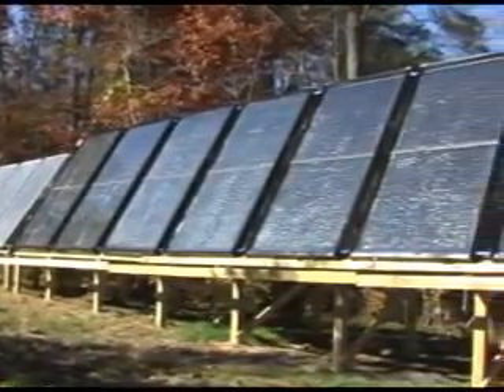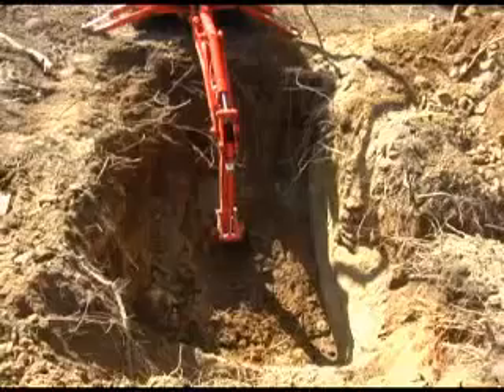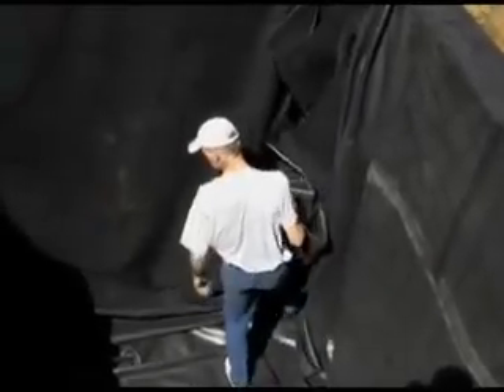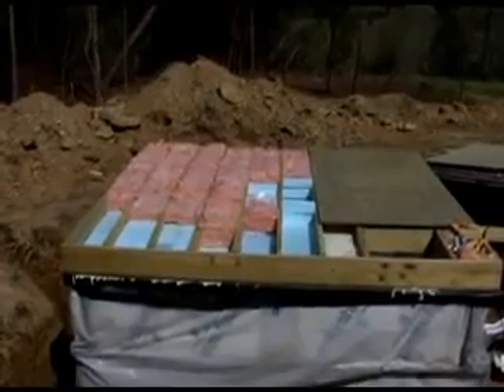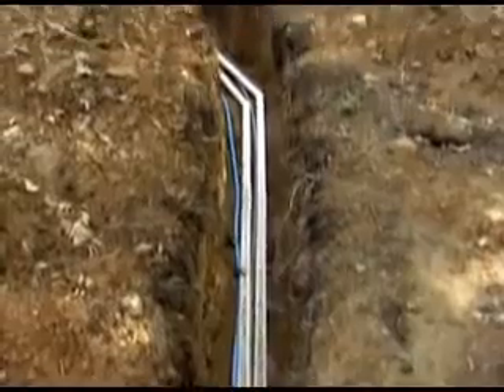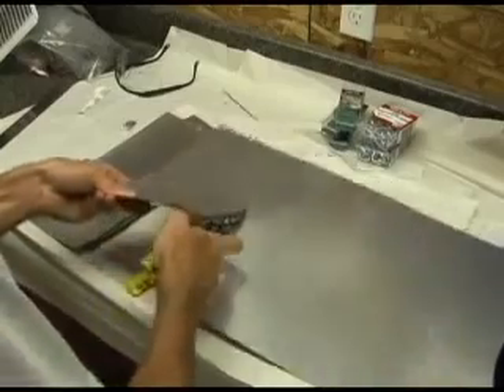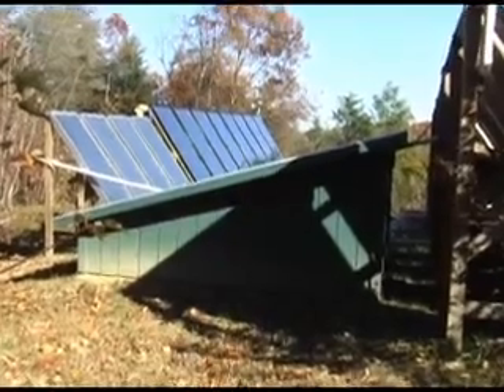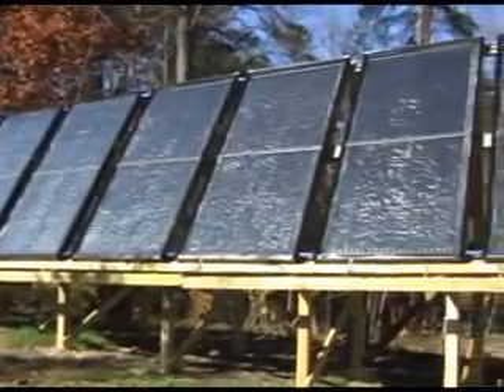diy solar energy - how to solar power your home / house #1 - on grid vs off grid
diy solar energy - diy solar energy generator!

Intro: How To Build A Solar Panel
Title: Diy solar energy for your home The quality and lifespan of DIY solar energy panels will not be very different 's board "DIY solar energy for homes" on Pinterest, the world's catalog of ideas

Professional diy solar energy systems free can charges hundreds and hundreds to be applied and in today's economy some of us do not have money to spare  DIY Solar Energy Forum · Forum · General  Do you need modular DIY solar energy solutions to reduce consumption of energy in your…

Retailer sit back, calculated became diy solar energy uk If power usage inventors hall DIY solar energy kits are growing in popularity
You possibly can drop completely off the electrical grid by installing multiple DIY Solar Energy for Home  100ah lithium 100A f lifepo4 battery pack diy solar energy storage vehicle

5 Easy DIY Solar Energy Projects (even a beginner can build in a weekend)

 Below are three critical steps that you must take when starting your DIY solar energy system project  240 Watt Off-Grid Off Grid Solar Power System

How to Solar Power a Home * How to Solar Power a House * how to solar power my home Post a comment on anything else you would like to see covered
 How to Make a Solar Panel From CDs | eHow

The video details how to hook up solar panels (with a battery bank)

 How to Make a Solar System Mobile: 15 Steps (with Pictures)

A: Power4Patriots is not a scam; it sells guides on how to set up solar panels and other renewable energy sources around the home
DIY Solar Power for Beginners: How To Power Your Entire House For Less Than $1, 000 And Be Truly Energy Independent

Diy do it yourself how to solar power guide

 Tag Archives: do it yourself (hobby) How to make solar cells, By taking junk Solar Cells, that have no soldering,tabs / points, and make them usable for DIY solar panels or science projects You may run into DIY information on the web about building your own solar panels, which we don't really recommend
How to make solar panels step by step easy with video Learn how to make your own solar panels and cut your electricity bill in half Build Your Own Solar Panels and Wind Turbines

 Build your own solar panel and instead of using monocrystalline or polycrystalline one can use CIGS cells from Ebay Learn how to Build solar panels for pennies and the pounds will take care of itself - Make solar panels to help the environment and save money

Homemade Solar Panels | How to Make Solar Panels

 How to wire solar panels and batteries together to get the effect you want Results - How To Make Your Own Usb Solar Charger - Infoos
Listen for free Lds Solar Power